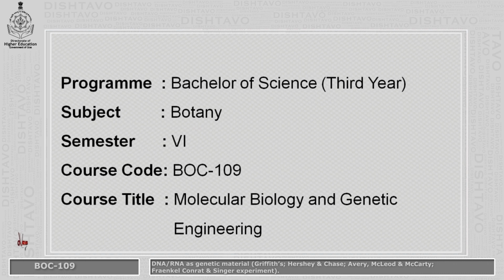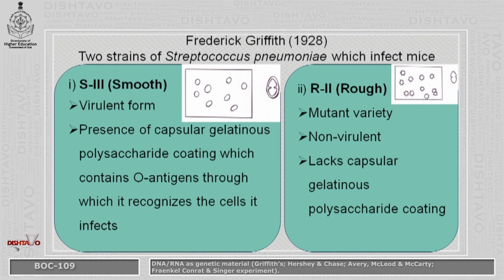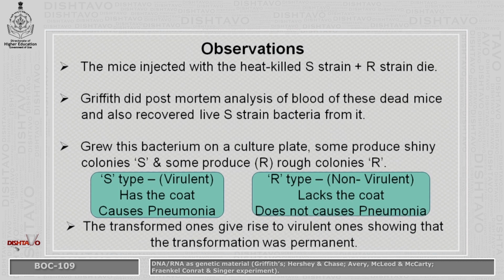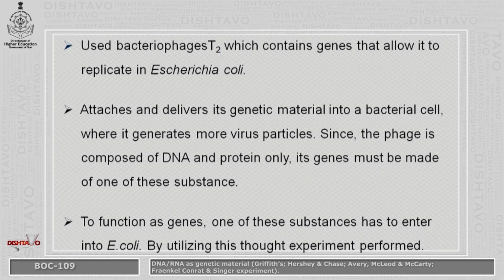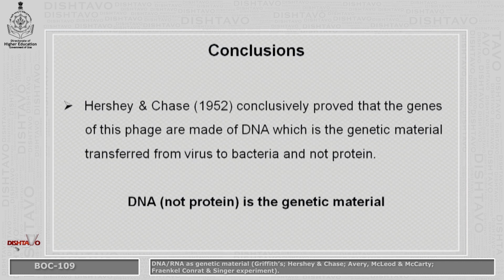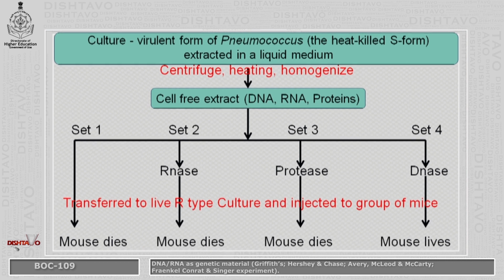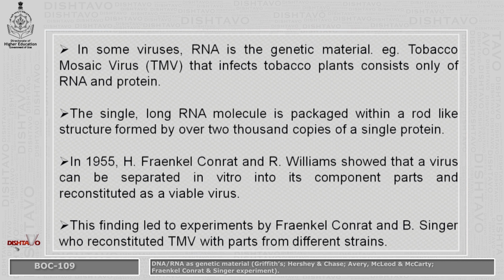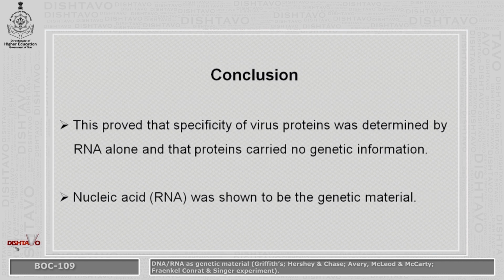"2 || BOC 109 || Nucleic Acids - Carriers of Genetic Information || DNA/RNA as Genetic Material"